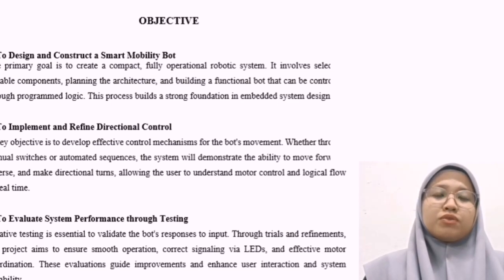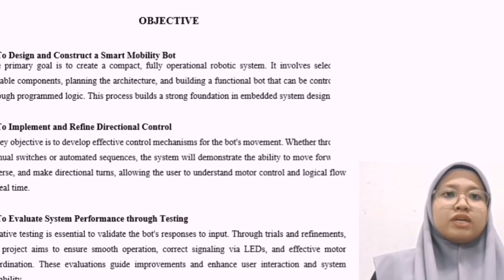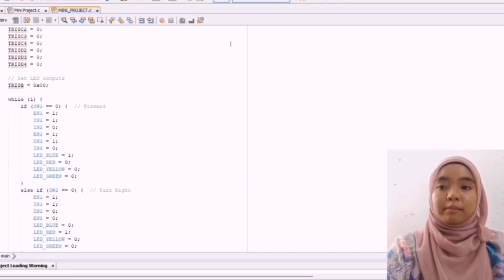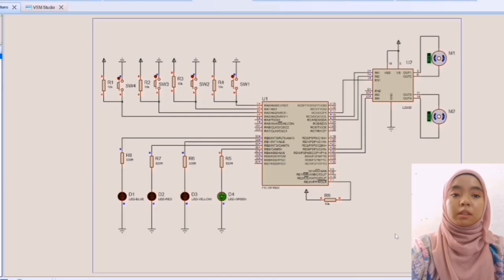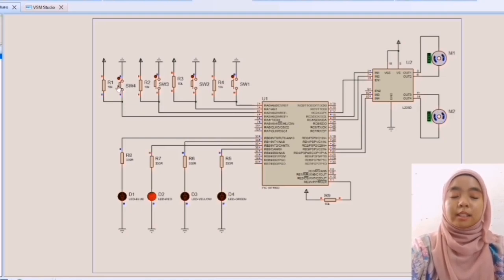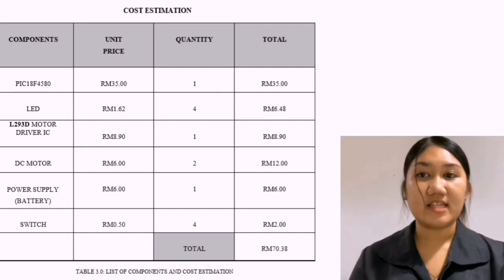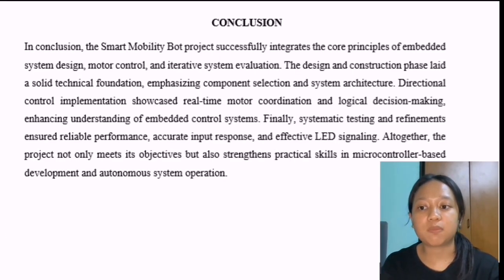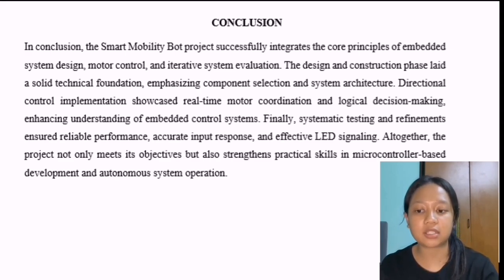DEC40053 MINI PROJECT (SMART MOBILITY BOT)